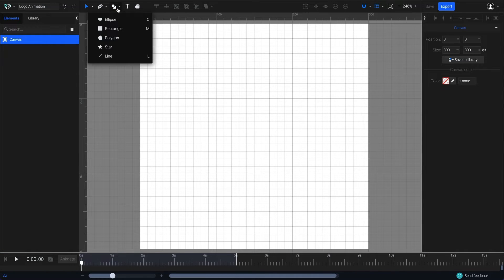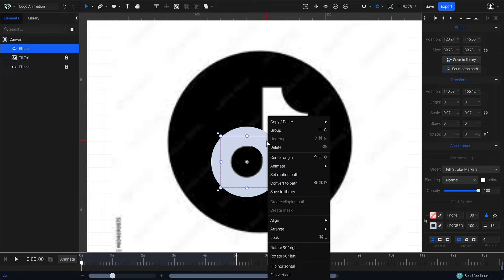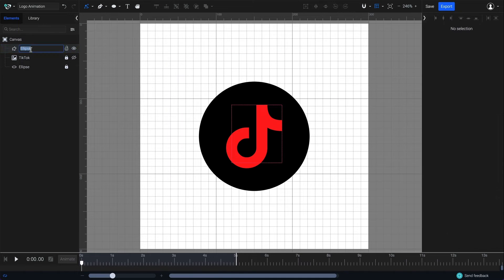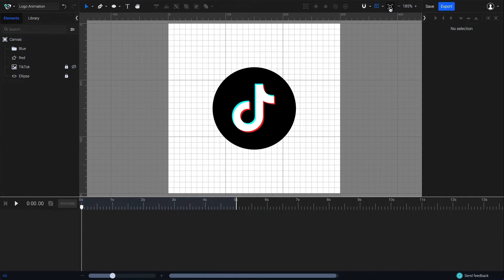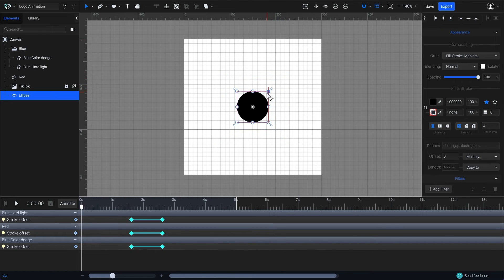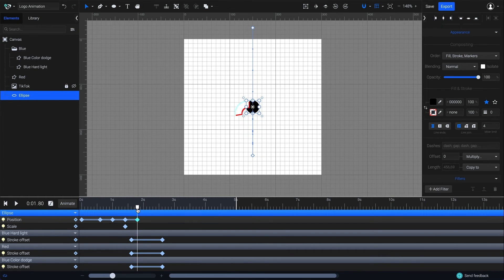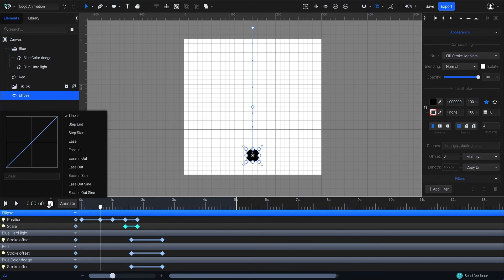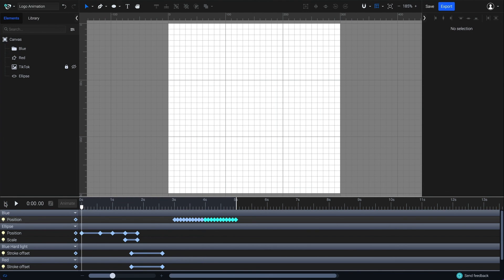How to Animate a Logo | SVGator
Learn how to create a logo animation

00:17 Step 1 - Import the asset
00:32 Step 2 - Recreate the logo shape
03:00 Step 3 - Start animating
05:45 Step 4 - Add some effects

We chose the Tiktok logo for this step by step guide, so that you can sharpen your logo animation skills with a well known design.

Step 1 - Draw a circle
From the toolbar, select the ellipse and start drawing the shape in the center by holding option and shift on Mac or Alt + Shift on Windows. From the right sidebar, change its color to black.

Step 2 - Import the asset

In  the first step you will import the asset from your device and use it as a template to recreate the logo with basic shapes and the pen tool.

Step 3 - Recreate the logo shape

Lock your elements and enable snapping. Start by drawing a circle to recreate the logo shape.  From the right sidebar, switch the color from Fill to Stroke and set the stroke width to 15 pixels.
Select the circle and make small adjustments. Then, right-click and choose "Convert to path."
Select the Add Node tool from the toolbar and add two nodes. Delete one node by right-clicking and selecting "Delete" or pressing delete on your keyboard. To edit the nodes, use the Node tool from the toolbar or press A.

Use the Pen tool to recreate the rest of the logo. Make final adjustments with the Node tool. Change the stroke color to red and rename the element "Red." Create a duplicate by right-clicking, copying, pasting, and hitting duplicate.

Switch to the Transform tool. Move the duplicate two clicks left and two clicks up. Change its stroke color to blue and the blending mode to Hard Light. Rename it "Blue Hard Light."
Create another duplicate and change its blending mode to Color Dodge. Rename it "Blue Color Dodge." Group the two blue elements by selecting them, right-clicking, and choosing "Group." Name the group "Blue."  When you’re done with this, you can start the animation process.

Step 4 - Start animating

Select these three elements, go to Animate, and choose Stroke Offset Animator. In the Stroke panel, set Path Length to "Copy to Offset & Dashes." Move the playhead to 1 second and set Offset to Multiply by 2. Play the animation to see the self-drawing effect.
To add a bounce, move all keyframes to 1.6 seconds. Unlock the initial ellipse, make it smaller, and move it outside the canvas.

Select Position in Animate, move the playhead to 0.6 seconds, and drag the circle down. Move the playhead to 1 second and move the element to the center. At 1.4 seconds, duplicate the 0.6-second keyframe. At 1.8 seconds, duplicate the 1-second keyframe.
Add a Scale animator, move the playhead to 1.4 seconds, and select Scale in Animate. At 1.8 seconds, scale up the element using the Transform tool. Play the animation to see the changes.

To make the bounce realistic, add easings. Set the first keyframes to "Ease In Quad," the second to "Ease Out Cubic," the next to "Ease In Cubic," and the last to "Ease Out Cubic." For the scale animation keyframes, use "Ease In Cubic."

Step 5 - Add some effects

Like going the extra mile with your designs? Add a glitch effect! Move the playhead to 3 seconds, Select the Blue group and go to Animate. Choose the Position animator.

Move the playhead to 3.1 seconds, and move the Blue group incrementally to mimic the glitch effect. Repeat with a few other keyframes.

Select your “glitchy” keyframes, Right click and hit “Duplicate”. Repeat the same step again to make the glitch effect play longer.